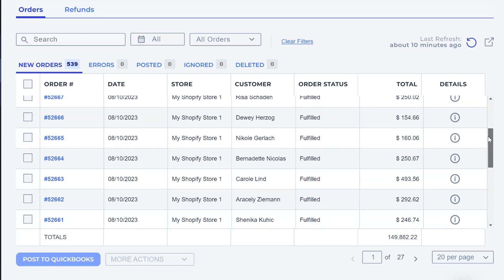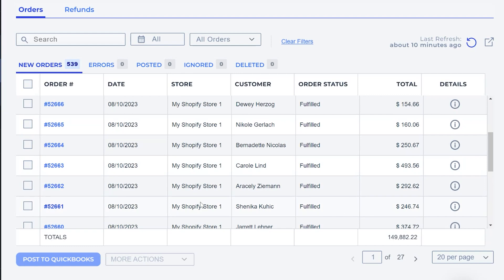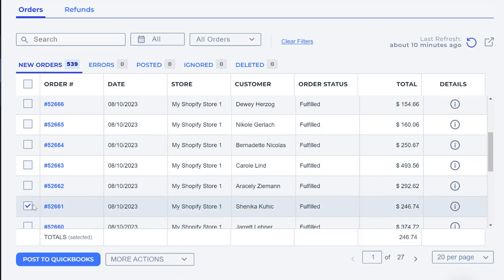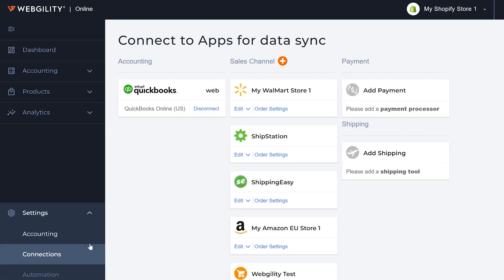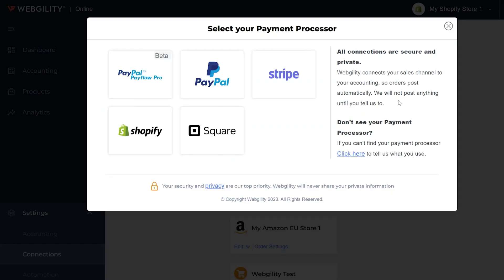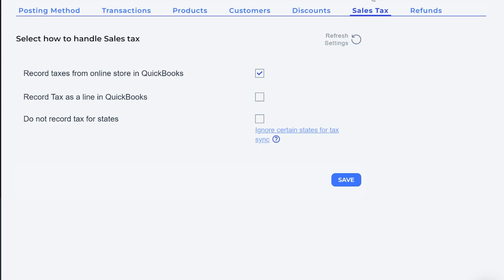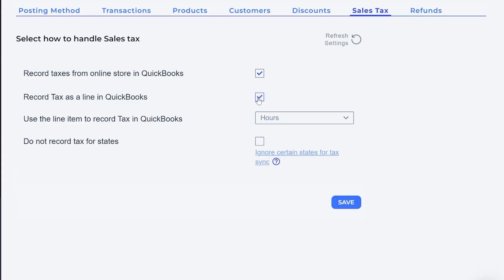Save Precious Time with Webgility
Webgility Online is an eCommerce Automation and Management tool that allows you to take full control over how your business performs, and how orders and expenses flow through to accounting.

Our cloud application is perfect for online sellers who want to save time in their day to day, and automate away those manual tasks.

We're highly rated by Intuit customers, and have over 700 5-star reviews through the app marketplace! Come try Webgility and see for yourself.